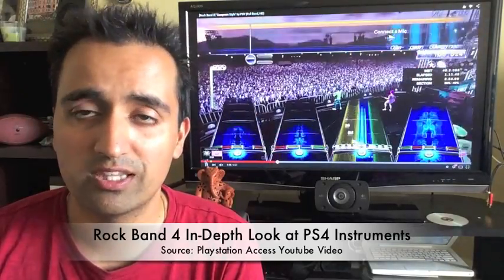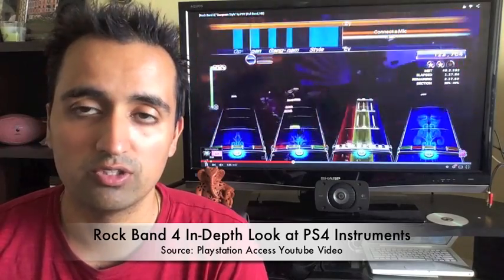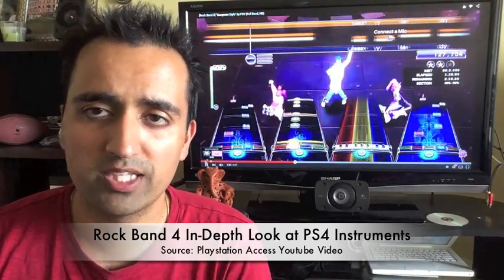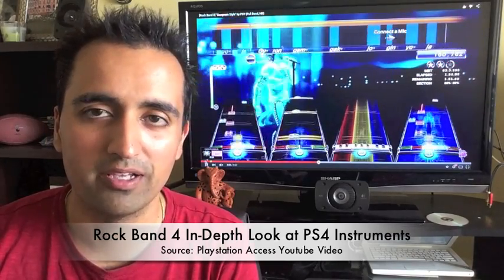Rock Band 4 & Guitar Hero Live Weekly Recap Ep 5 Instruments Info, Gameplay Amazon Leak, New Songs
Last week I got to go hands on with Rock Band 4 at a London press event. The new title, co-published by series developer Harmonix and peripheral maker Mad Catz, will see the franchise make its jump to current-gen systems later this year. Releasing on Xbox One and PS4.

With Rock Band 4 the developer seems to be taking a “if it ain’t broke don’t fix it” approach to game design. Fundamentally RB4 is very much like it’s predecessors. Harmonix aren’t trying to re-invent the wheel, instead they are trying to keep everything that made the previous games successful while trying to fix ongoing issues.

One of the issues they are trying to fix is to do with song selection. In the past, much like Netflix, people have spent more time choosing which song to play next than actually playing the game. RB4 implements a new voting system to speed this process along. It doesn’t simply give you a choice of songs to play, instead a selection of themes or genres.

Other areas to see improvements are vocals and drums. In previous games singing was scored more on how close you could match the pre-set pitch and tone rather than your singing ability. This time around the system has been improved to reward people for experimenting with freestyle vocals. They didn’t go into too much detail on this, but it sounds like something you may only notice when spending more time with the game. The improvements to the drums are to do with fills. They are adding, what they call Dynamic Fills, to the songs. With this there will be a pool of pre-made fills for each genre and style that will be chosen randomly to mix things up a bit. This feature sounds good, but at the same time I hope it’s either optional or doesn’t replace existing parts of the music. And again, it’s not something that’s very apparent until you play songs multiple times.

If there is one big selling point for RB4 it’s the legacy support. This comes in both music and peripherals. While the game will see a whole new set of instruments (made closely with Mad Catz, improving the feel and build quality higher than ever before), both the PS4 and the Xbox One versions of the game will support the instruments from previous games. So if you still have instruments for PS3 they simply plug and play in PS4, and Xbox 360 peripherals will work with Xbox One (but only with a separately purchased adaptor in the case of the latter).

he legacy support also comes in the form of previously released DLC. According to Harmonix, every song ever released as DLC for any Rock Band game will, over time, become available for RB4. That’s roughly another 2000 songs to add to the playlist. But the best part of this is that as long as you’re staying within the same console family (PS3to PS4, 360 to X1) any song you already bought will be free when they become available. The guys at Harmonix are doing a great job of rewarding long time fans of the franchise. Inviting them back for another plastic guitar tour.

One piece of information about Rock Band 4 that shouldn’t be overlooked is that it is intended to be the only Rock Band game released for this generation of consoles. It seems they have learnt from the last generations over abundance of music games and intend to go totally the other way. The idea is to make the game a platform that will evolve over time as more songs and features are added.

Now for my actual hands on impressions. I probably spent a good 40 minutes playing the game. Two songs on Bass and then the rest on drums (all on expert, because that’s how I roll). For the most part I didn’t really notice anything different. As I said earlier, there will be new and improved instruments for the game, but unfortunately they were not at this event. Instead, the instruments available were from Rock Band 3. In terms of how it felt it would really take a hardcore Rock Band fan to tell the difference between this and previous instalments, especially without new peripherals.

Even the graphical upgrade, while technically impressive, takes a side by side comparison to really see the improvements made. But really, and probably most importantly, the game is still incredibly fun. Even with a group of total strangers I was having a blast. And apart from some minor technical issues the game ran like a charm (though I think it was running on a PC, a platform the final game wont actually be released on). I honestly could have played this game all day if they’d let me. But unfortunately, I had to share my time with other members of the gaming press.